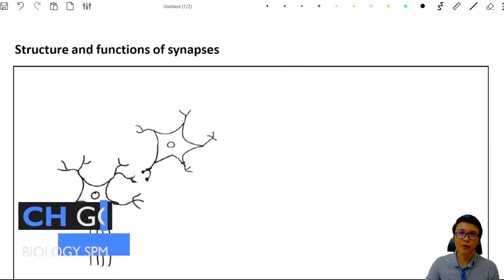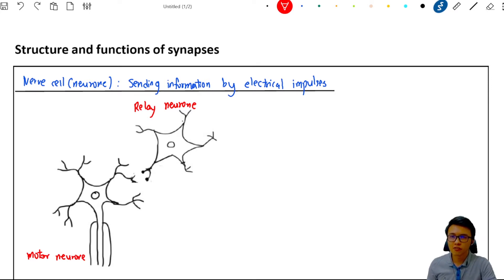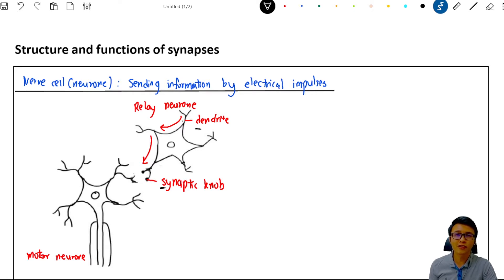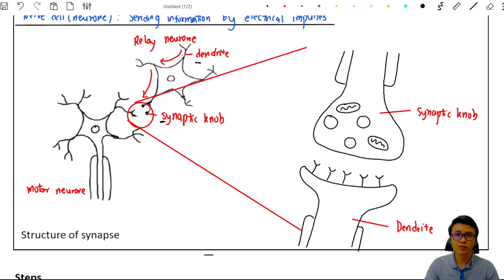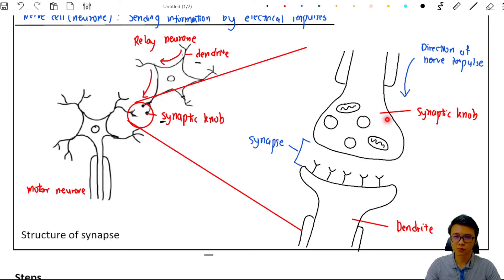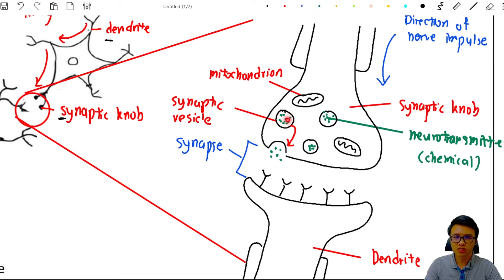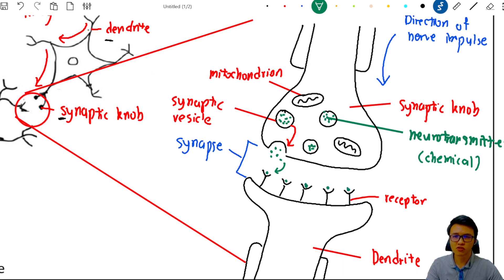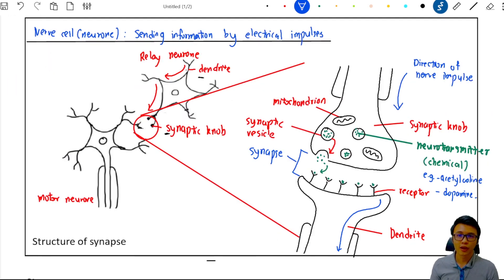[F4 SPM Biology] C12.3 How impulses travel across a synapse l Visual Note Taking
When the nerve impulse reaches the dendrites at the end of the axon, chemical messengers called neurotransmitters are released. These chemicals diffuse across the synapse (the gap between the two neurons). The chemicals bind with receptor molecules on the membrane of the second neuron.